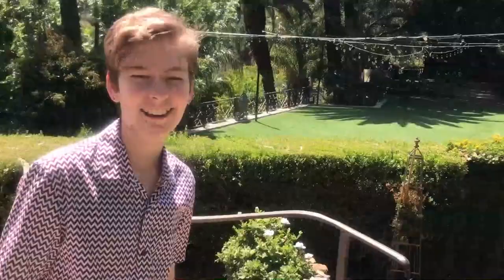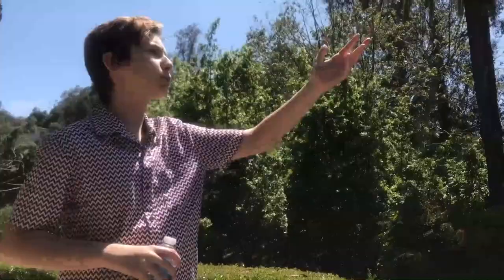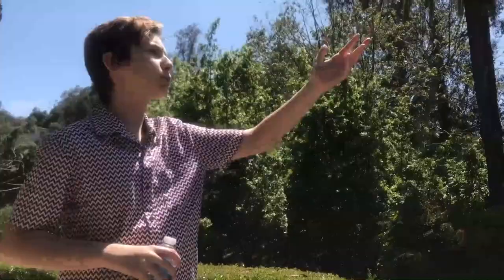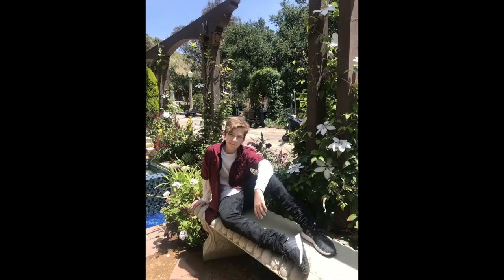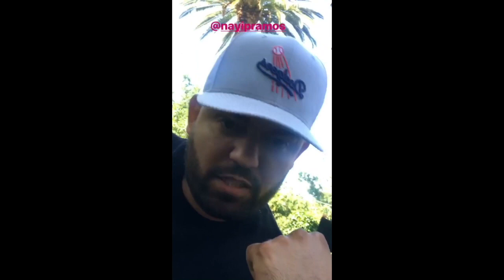Tour of HOUDINI Estate Vlog Harry Houdini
Tour Harry Houdini $12M Million Estate in Los Angeles CA BTS Behind The Scenes of Jenna Raine new music video directed by Nayip Ramos and featuring Jenna Raine, Mads Lewis, Charles Gitnick, Riley Lewis, Tati McQuay, Brighton Sharbino, Morgan Cryer, Sarnya Garcia, Natalie Sigler & Me, Sawyer Sharbino